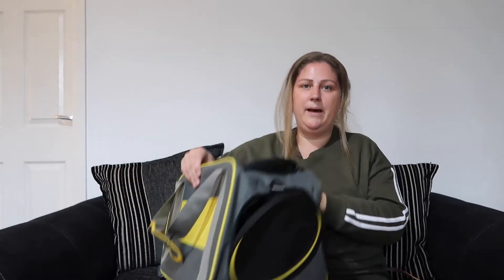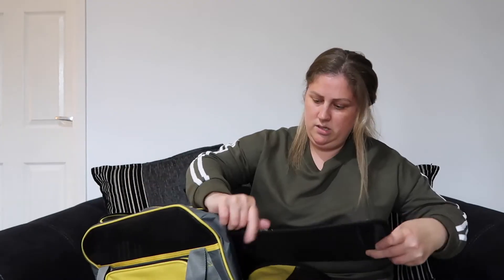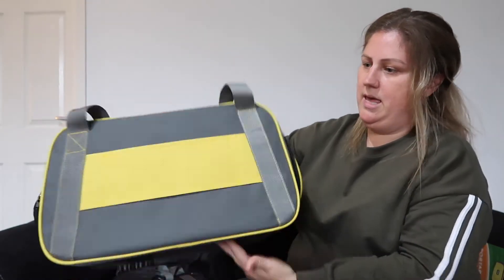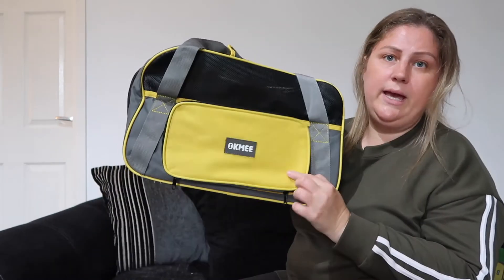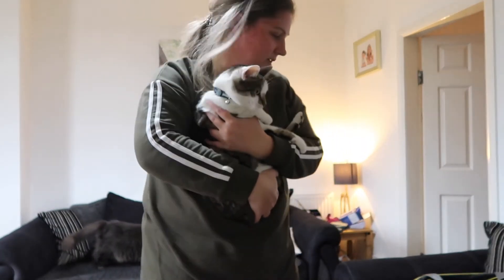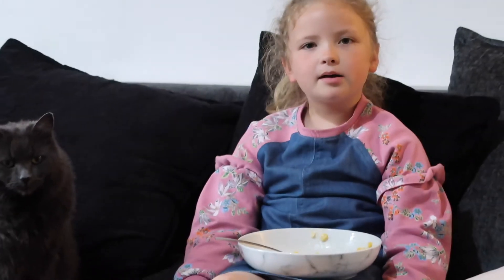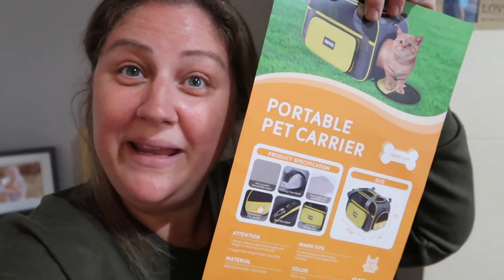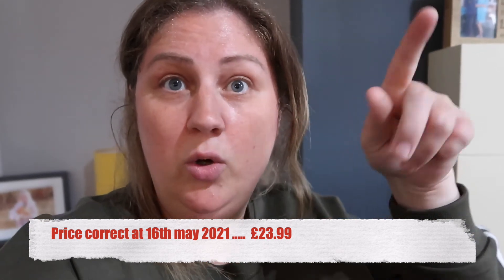OKMEE Pet carrier unboxing and review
I have been asked to do this review. If you would like to buy this item here is the link-
Link for carrier

Our channel is all things mummy related, single mum routines, cleaning videos and shopping hauls.

Thank you for checking out my little corner in the you tube world! I am a single mum to 2 children, Josh and Gracie-Ann. We live in the north of England with our 2 cats, 2 guinea pigs and 1 hamster.  We vlog daily life, holidays, routines, cleaning, shopping hauls and much more. Please keep in touch through our other social media, Links are at the bottom of description...

. SOCIAL MEDIA .